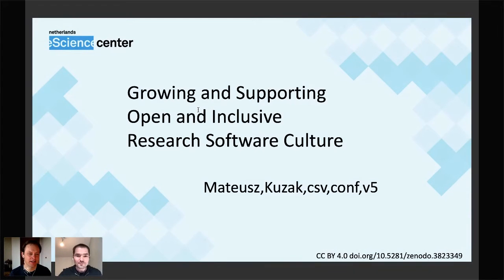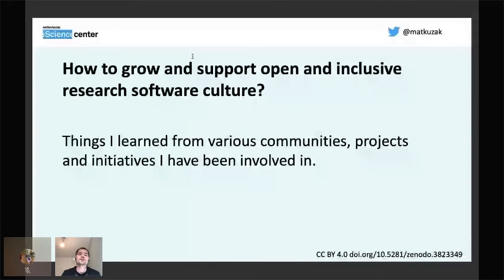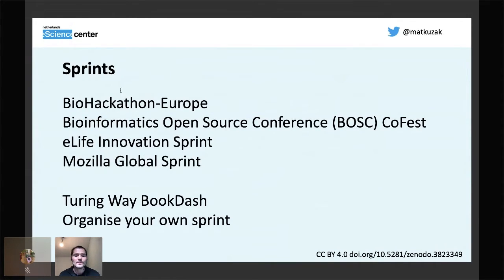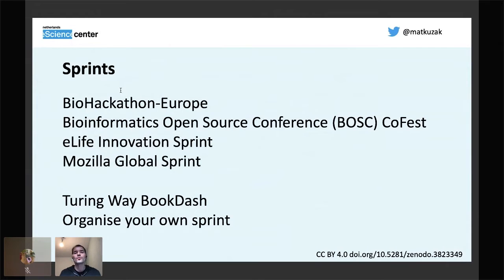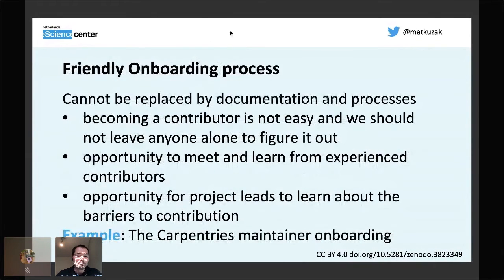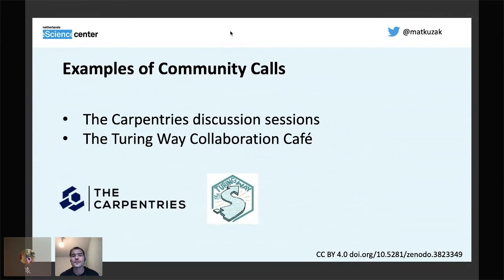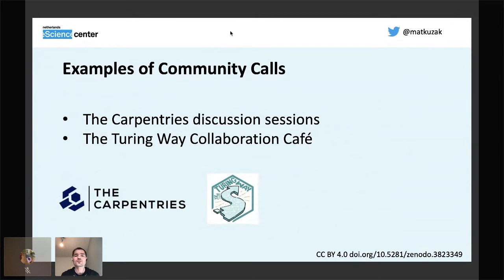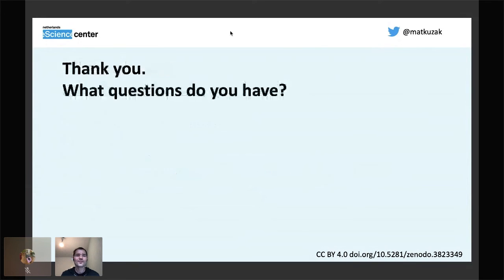Mateusz Kuzak - Growing and Supporting Open and Inclusive Research Software Culture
Research Software Engineering combines an intricate understanding of research with expertise in programming and software engineering. Making the process of contribution and participation in research software projects more inclusive and welcoming for a diverse audience will lead to the software better for all researchers. The complexity and domain specificity of research software poses unique challenges for community building and external contributions. How can we help researchers and Research Software Engineers  make their projects more inclusive for the users and contributors with different backgrounds? I hope to share some insight I gained working with different communities in the open science, research and data spaces, from global movements like the Carpentries and Mozilla Open Leaders, to local hacky hours, study groups and Reprohacks. I wish to discuss and explore with the community some of the practices that I think are transferable into the research software community and can help lower the barriers for contribution.